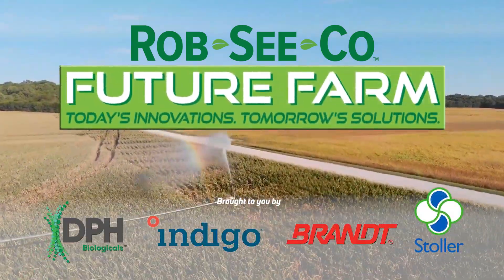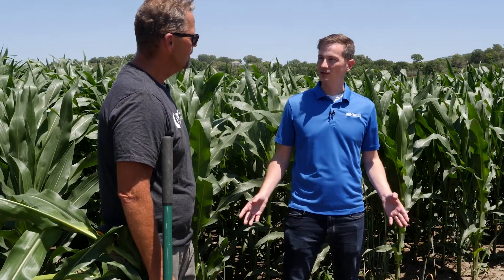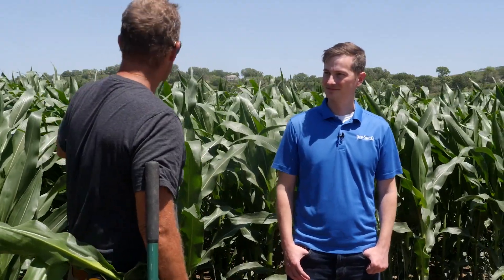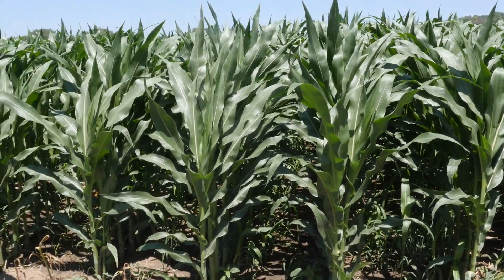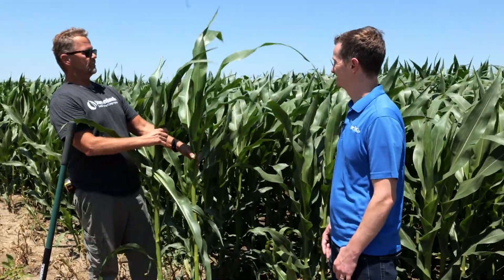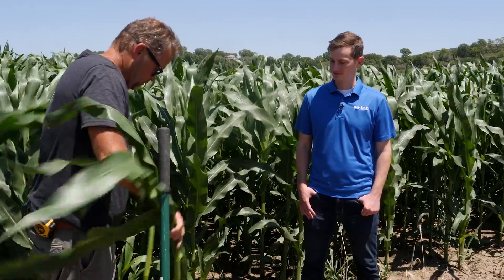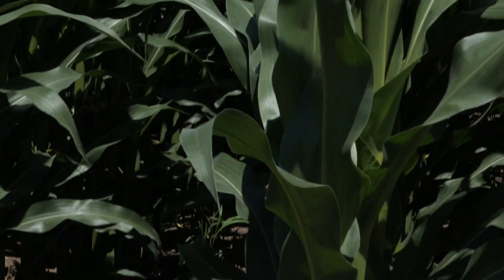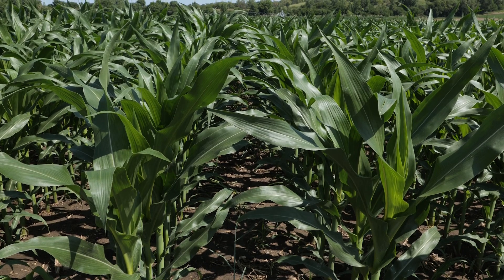Future Farm: Early Vegetative In-Field Evaluations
What should growers look for when evaluating corn crops in the vegetative stages? Todd Claussen and Jim Robinson explore the differences in untreated and treated plants in the field, and what that could mean when it comes time for harvest.